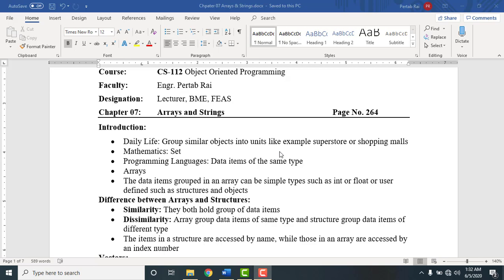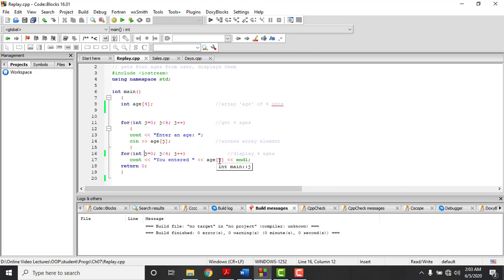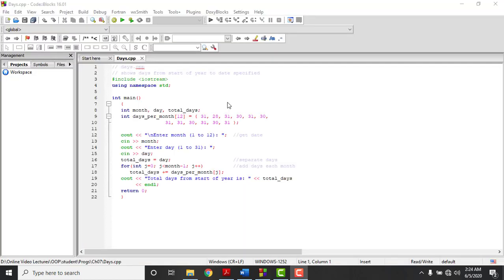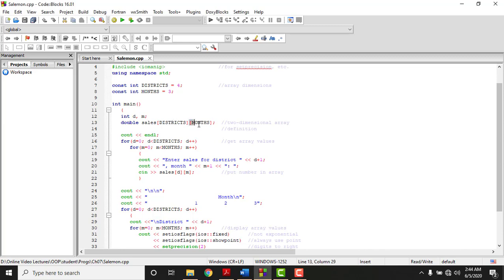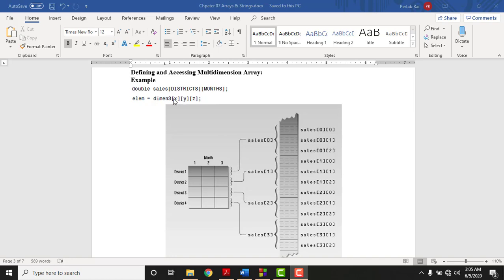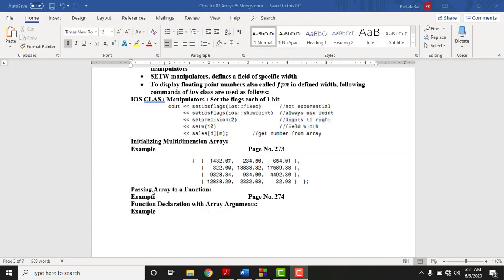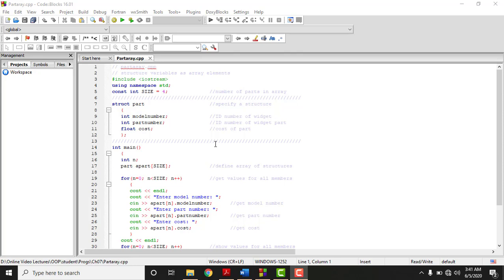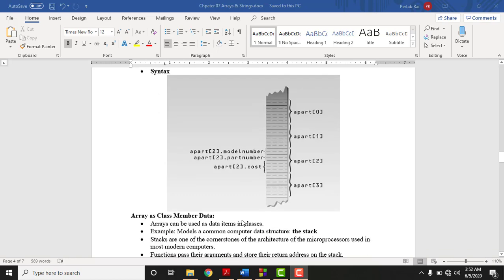Chapter No 07 Arrays and Strings Part I